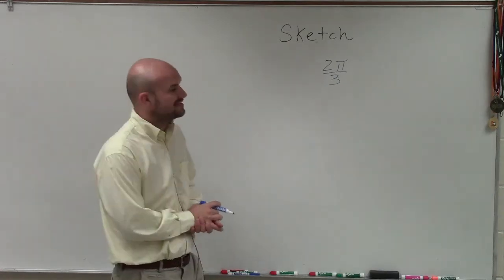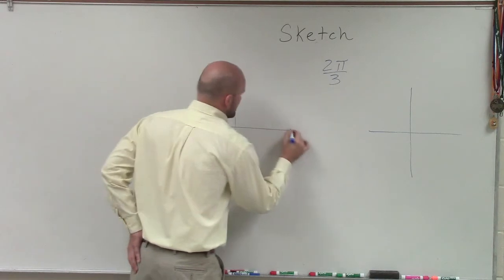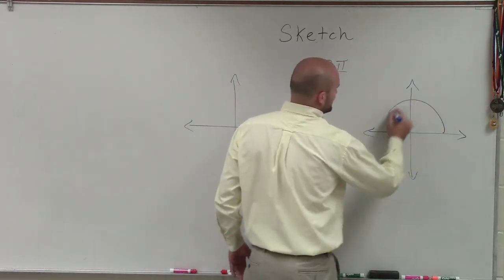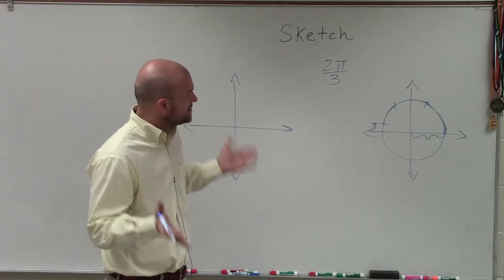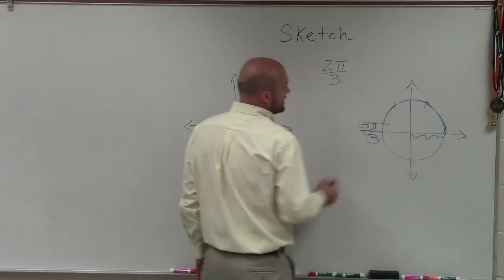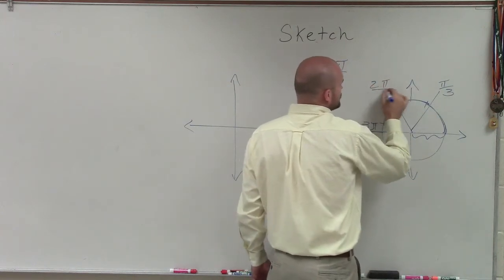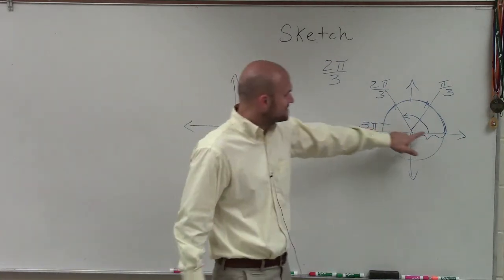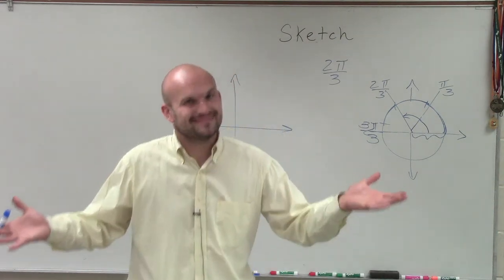Sketch the Angle in Standard Position